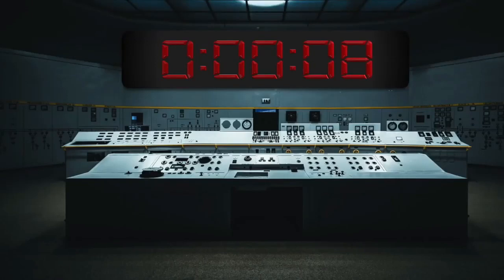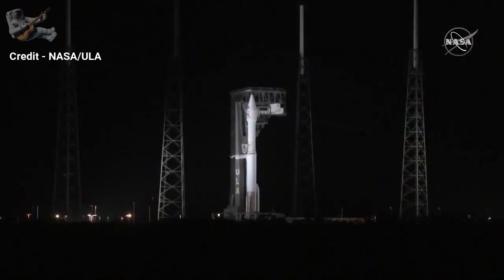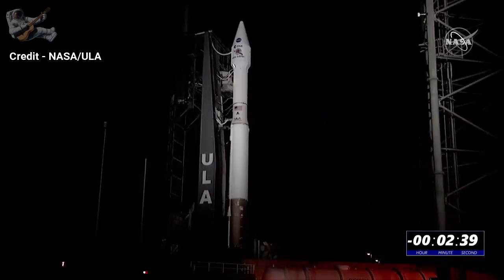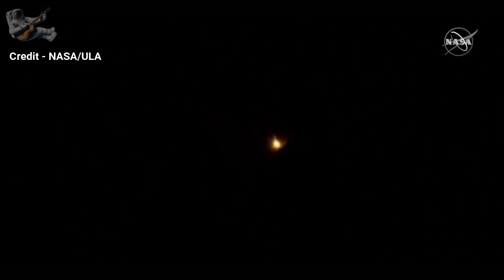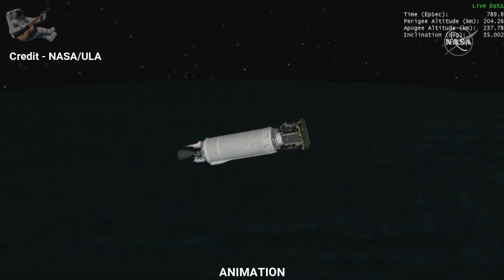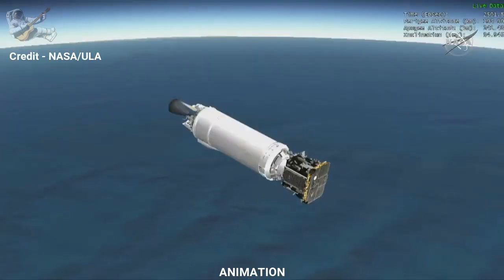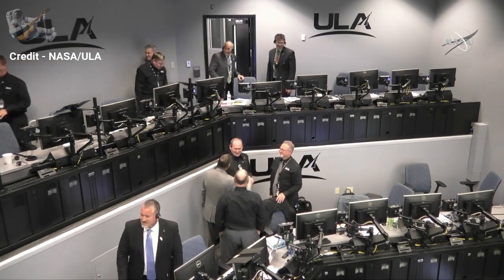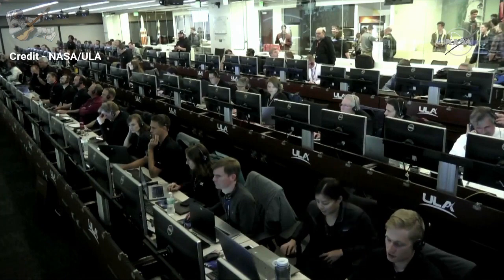Solar Orbiter Launch (edited)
Terminal 10-second count - 12:57
Lift Off! - 13:05
Max Q - 14:15
SR Booster Burnout - 14:41
SR Booster Sep - 15:25
MECO - 17:09
1st Stage Sep - 17:16
Second Stage Ignition 1 - 17:26
Payload Fairing Jettison - 17:36
Second Engine Cut Off 1 - 21:14
Second Stage Engine Ignition 2 - 24:22
Second Engine Cut Off 2 - 31:12
SOLAR ORBITER SEPARATION - 34:00

The Solar Orbiter spacecraft will get as close as 42 million kilometers to the Sun – about a quarter of the distance between the Sun and Earth – to capture regions that have never been seen before and probe its electromagnetic environment. It was launched today on an Atlas V rocket from Cape Canaveral in Florida at 04:03 GMT.

Once in orbit around the Sun — with a maximum heliographic latitude of 24° — the spacecraft will have a close up high-latitude view of the star, including its poles. The hope is that this positioning will improve our understanding of how the Sun creates and controls the heliosphere, the vast bubble of charged particles around the Sun and its planets. New information on the Sun and its atmosphere will also improve predictions of solar storms, which can disrupt satellites and infrastructure on Earth.

NA NA
Stringer News1
C4
EldonS
Ugly German Truths
Janey